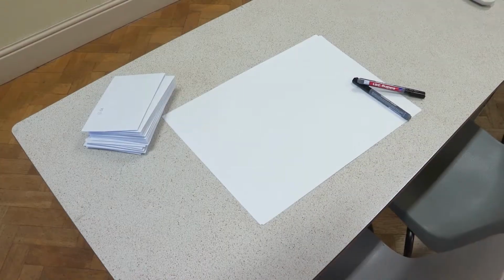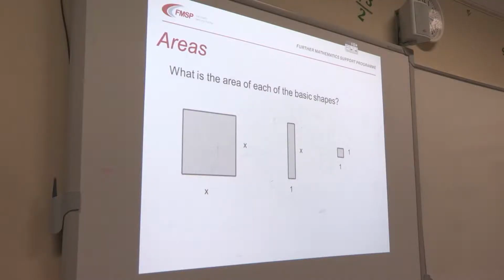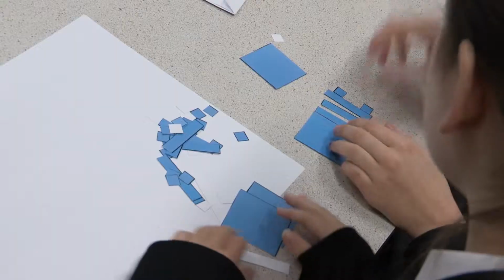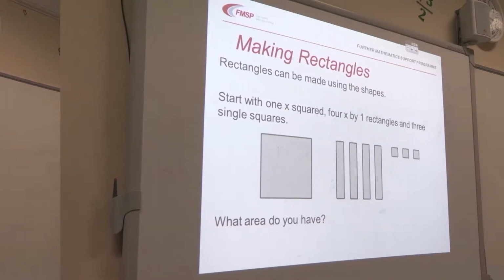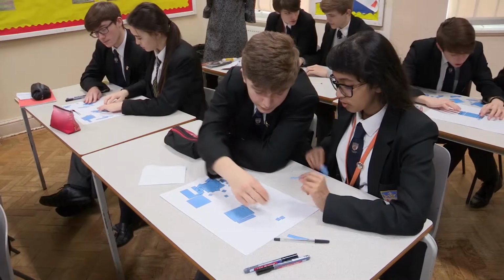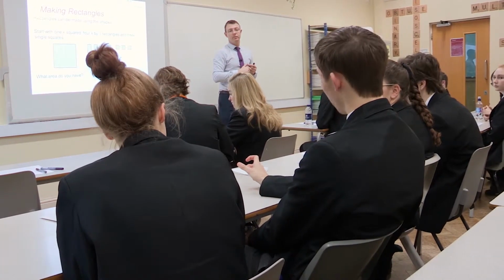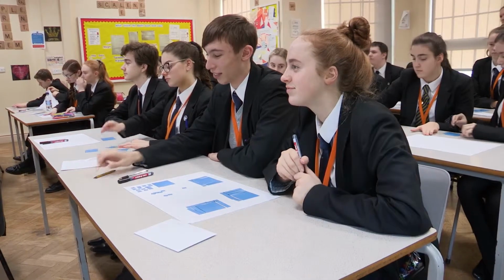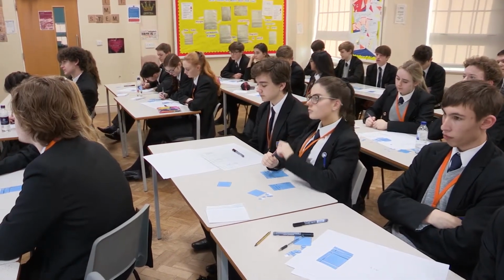Working with quadratics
This is video 1 in a series of 5 PD Videos on GCSE maths.